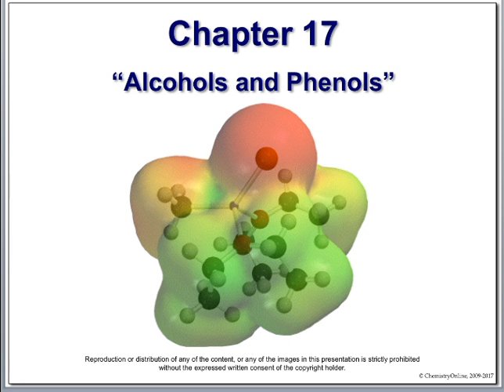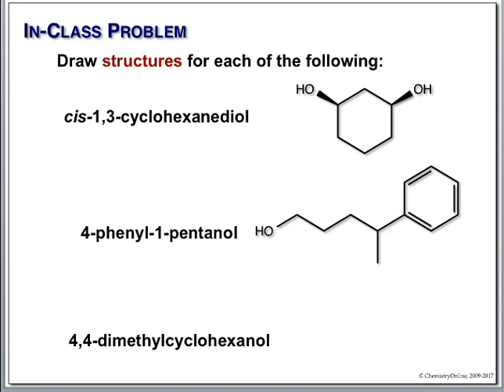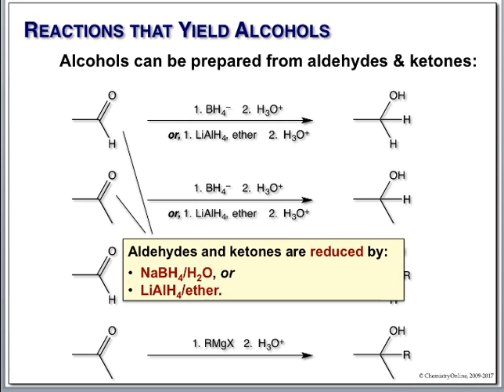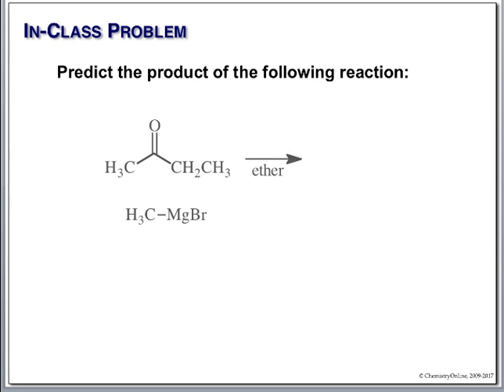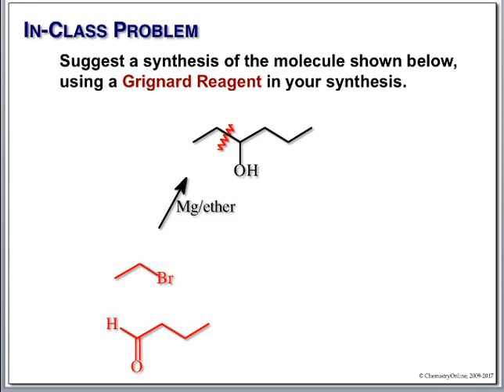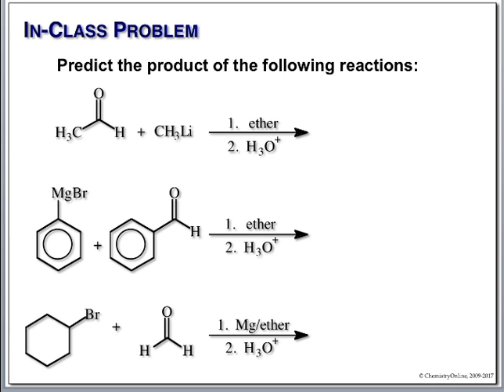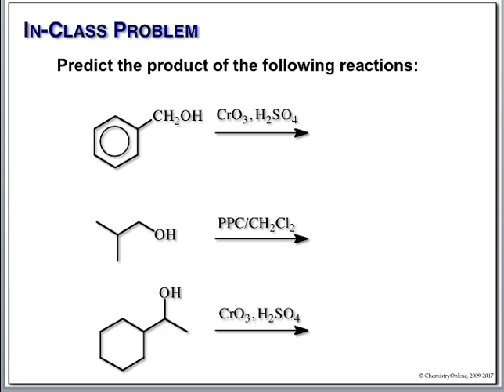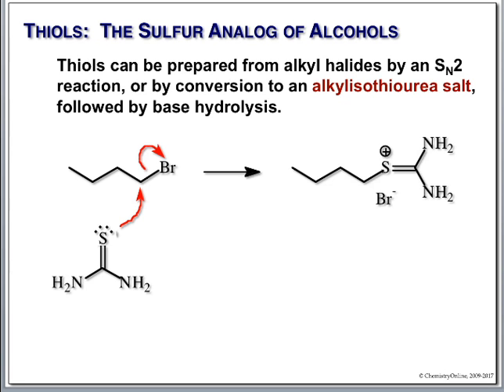Organic Chemistry - Chapter 17 - Alcohols...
This is the lecture recording for Chapter 17 (McMurry) - Alcohols and Thiols